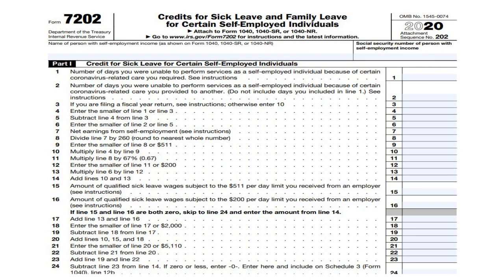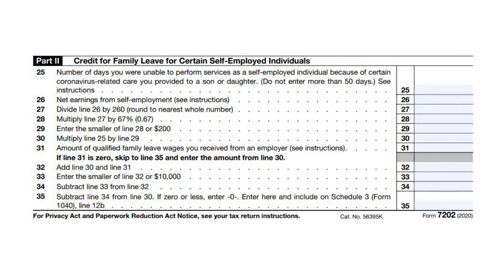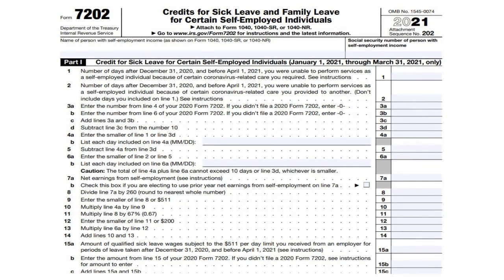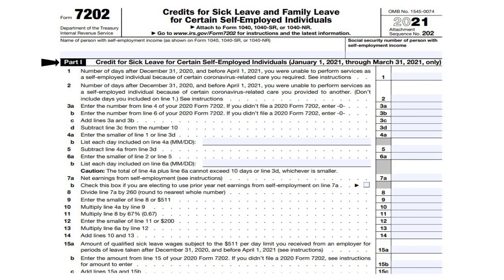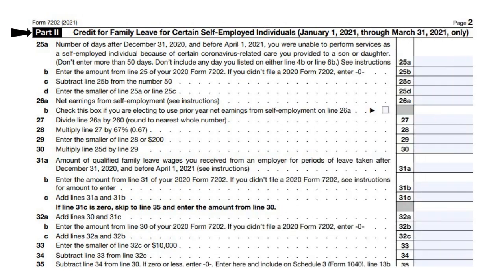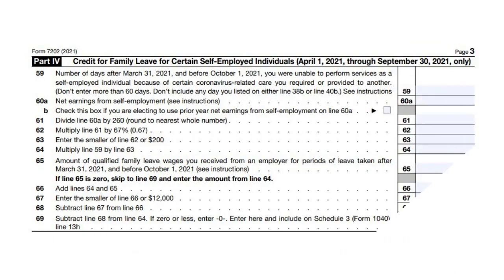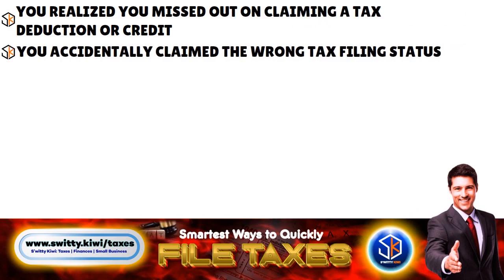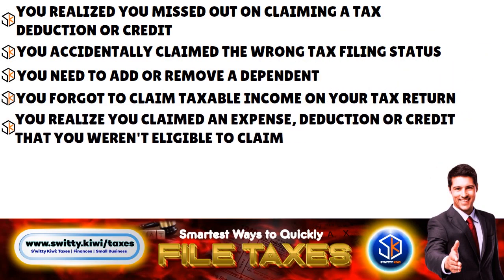Form 7202 COVID Tax Refund 2026 - How I Claimed My Last Chance And How You Recover Your Money Fast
Form 7202 COVID Tax Refund 2026 how I claimed my last chance and how you recover your money fast, so tap in right now because this is the kind of move that puts real cash back into your pocket before the window closes forever. If you skip this, you might miss the exact refundable credit that thousands of people still qualify for without realizing it. Over 44 percent of eligible taxpayers never filed Form 7202, and the people who consistently build wealth always claim every dollar owed to them because they treat refunds like strategic capital.
💬 Comment your state so I know where my tax warriors are tuning in from
🔁 Share this with someone who worked during COVID and still hasn’t claimed their refund
👥 Tag a friend who keeps saying they’ll “do it later”